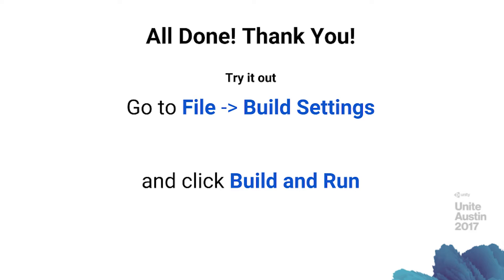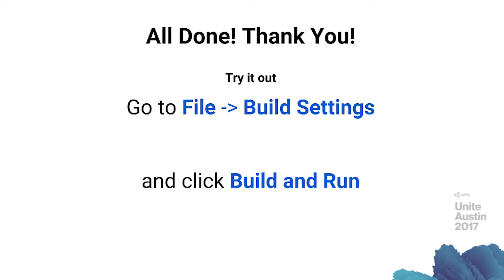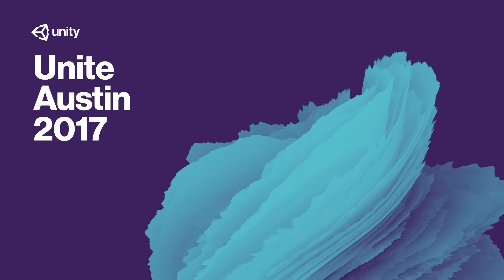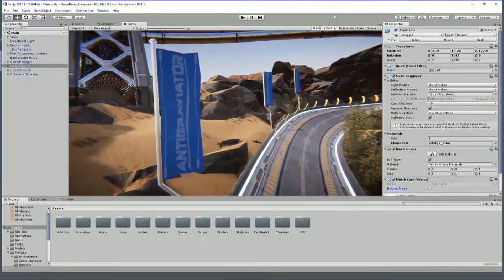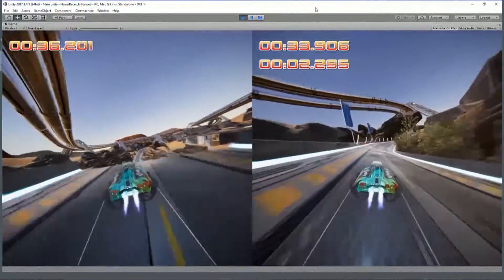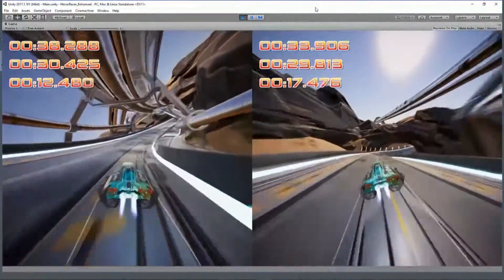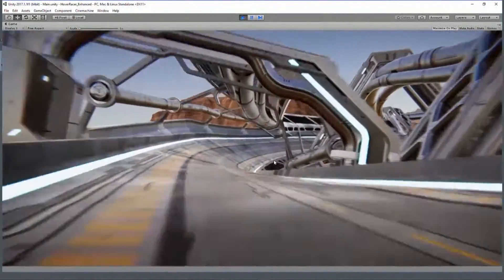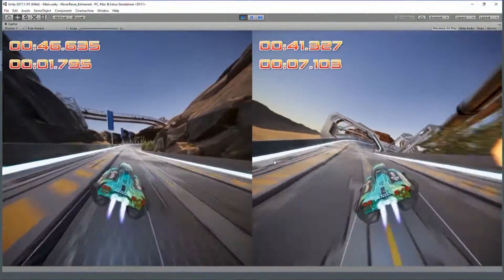Hover Racer Live 21/21 Conclusion, Questions and Answers